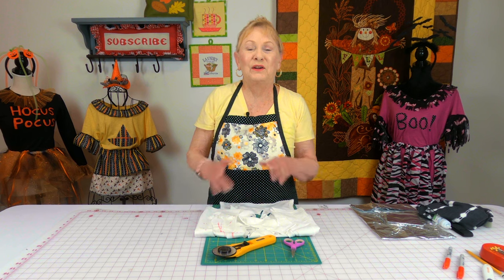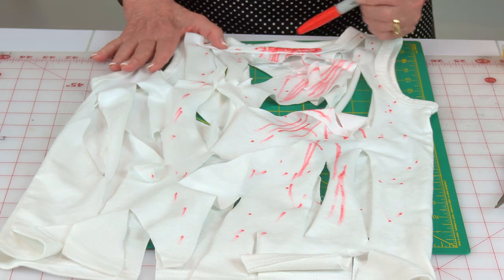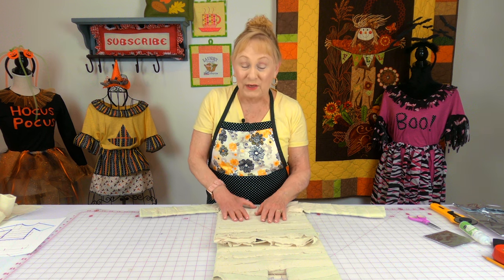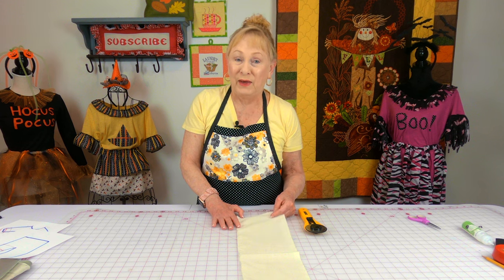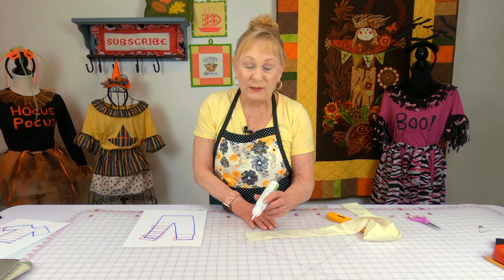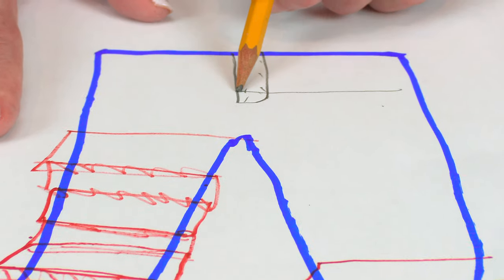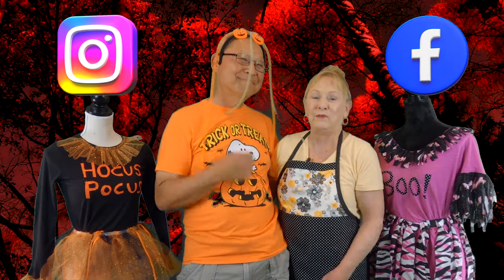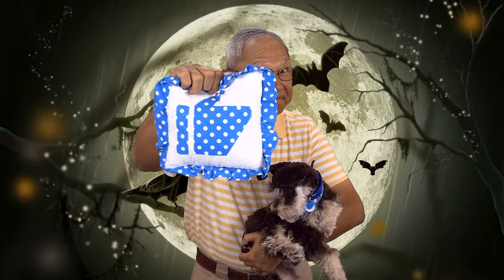Kids No Sew Halloween Costumes | The Sewing Room Channel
Kids No Sew Halloween Costume | The Sewing Room Channel🧵

In this tutorial I will demonstrate how to make two different no sew Halloween costumes that are perfect for kids.